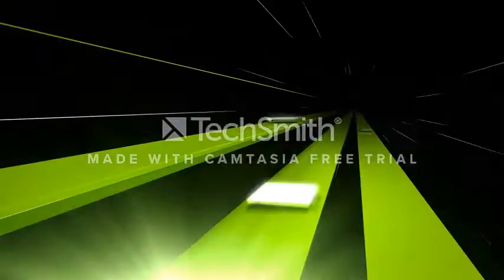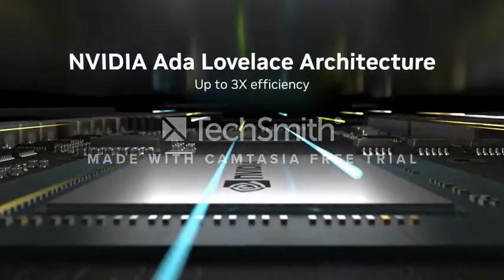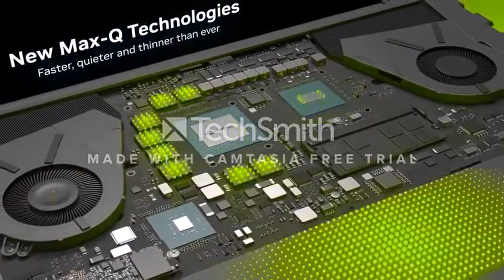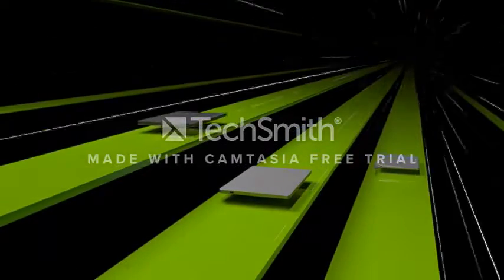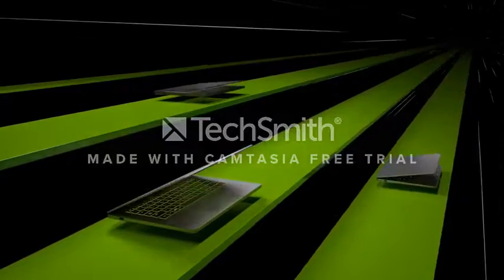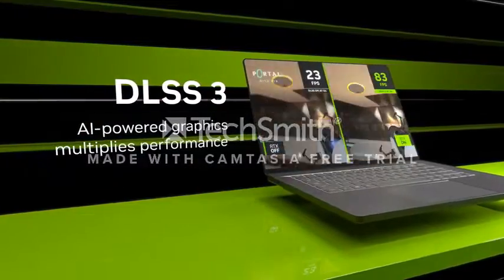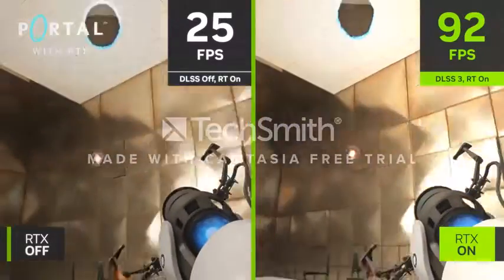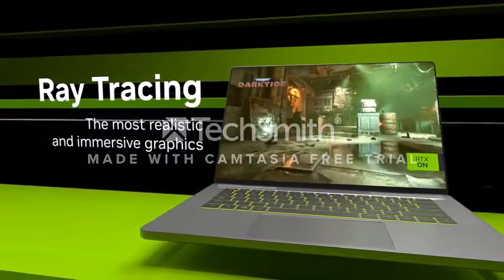New Laptop Brand Shocked Whole Computer Industry - Framework Laptop - Teardown And Repair Assessment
Brand Alienware
16-inch laptop with the Alienware X16 R1 gaming model.

Windows 11 Home Operating System Hard Disc Size 1 TB CPU Model Core i9 RAM Memory Installed Size 32 GB Graphics Card Information Dedicated Graphics Coprocessor NVIDIA® GeForce RTXTM 4080 CPU Speed 5.4 GHz
View more
Regarding this item
Lunar Silver Alienware X16 R1 Gaming Laptop with 16-inch QHD+ 240Hz Display, Core i9-13900HK, 32GB LPDDR5 RAM, 1TB SSD, and NVIDIA GeForce RTX 4080 12GB GDDR6 View more product information
1. Alienware X16 R1 Gaming Laptop - 16-inch QHD+ 240Hz Display, Core i9-13900HK, 32GB LPDDR5 RAM, 1TB SSD, NVIDIA GeForce RTX 4080 12GB GDDR6, Windows 11 Home, 1 Year Premium Support - Lunar Silver
2. MSI Pulse GL76 Gaming Laptop, 17.3" FHD Display, Intel Core i7-12700H, NVIDIA GeForce RTX 3070 GPU, 32GB DDR4, 1TB NVMe SSD, Wi-Fi 6, Black, Windows 11 Home
3. Dell 2023 Newest Inspiron 15 Laptop, 15.6 Inch Touchscreen Display, Intel Core i7-1355U Processor (10 Core), 32GB DDR4 RAM, 1TB SSD, Intel Iris Xe Graphics, Bluetooth, Wifi6, Windows 11 Home, Black
4. Apple 2023 MacBook Air Laptop with M2 chip: 15.3-inch Liquid Retina Display, 8GB Unified Memory, 512GB SSD Storage, 1080p FaceTime HD Camera, Touch ID. Works with iPhone/iPad; Space Gray

5. HP 2023 Newest Notebook Laptop, 17.3" HD+ Touchscreen, 13th Gen Intel Core i7-1355U Processor, 32GB RAM, 2TB PCIe SSD, Webcam, Fingerprint Reader, Backlit Keyboard, Wi-Fi 6, Windows 11 Home, Silver
6. HP 2023 Newest Pavilion Laptop, 15.6" FHD Touchscreen Display, Intel Core i7-1355U Processor, NVIDIA GeForce MX550, 64GB RAM, 2TB SSD, Wi-Fi 6, HDMI, Webcam, Backlit KB, Windows 11 Home, Blue
7. Dell G15 15.6‘’ QHD 240Hz Gaming Laptop, Intel Core i9-12900H, 64GB DDR5 RAM, 2TB PCIe SSD, NVIDIA GeForce 3070Ti 8G, Backlit Keyboard, HD Camera, Black, Win 11 Pro
8. HP 2023 Envy x360 2-in-1 15.6'' FHD Touchscreen Laptop, Core i7-1355U, 16GB RAM, 512GB PCIe SSD, Backlit Keyboard, Fingerprint Reader, Stylus Pen, 5MP IR Camera, Win 11 Pro, Gray, 32GB USB Card

Paid by the retailers, at no cost to you .